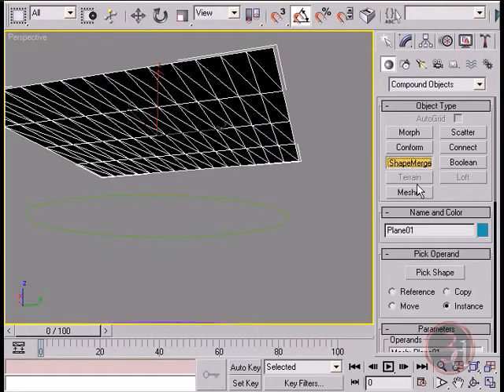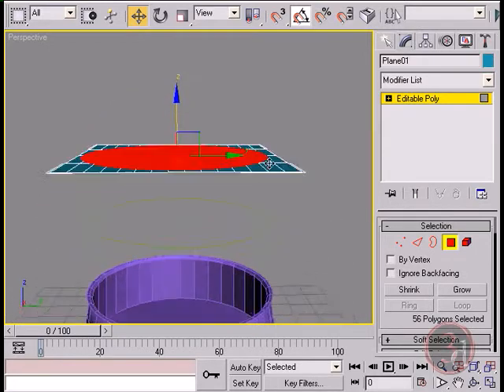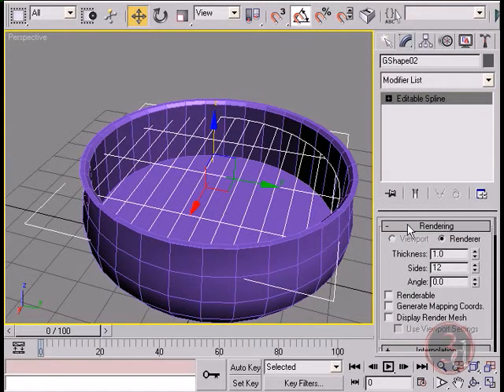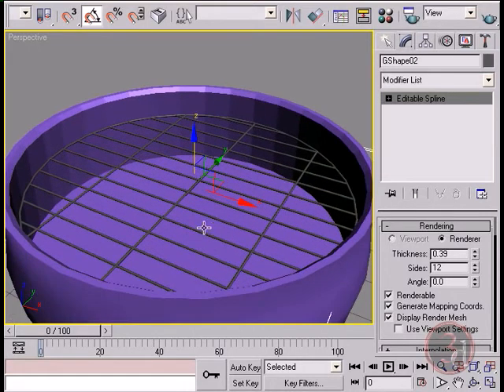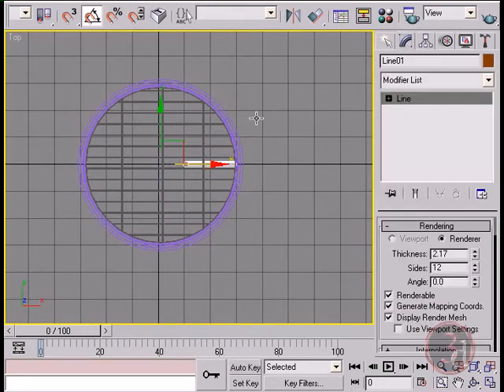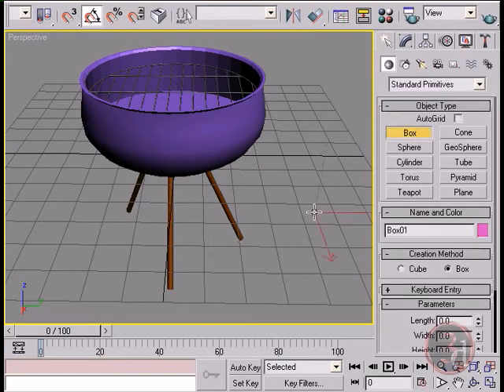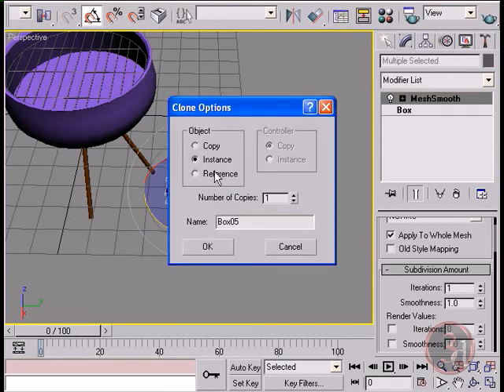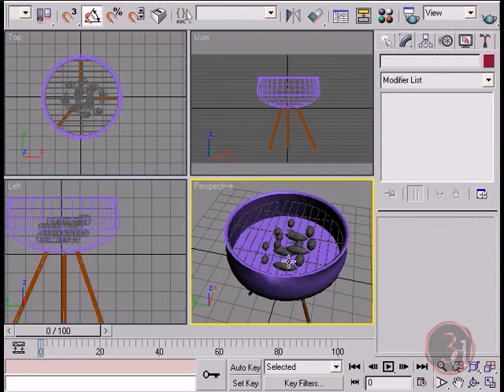Barbeque Modeling Part 2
In this tutorial I'll be showing the modeling process of barbeque stuff in 3ds max. Step by step process is shown, so sit back and enjoy the tutorial.